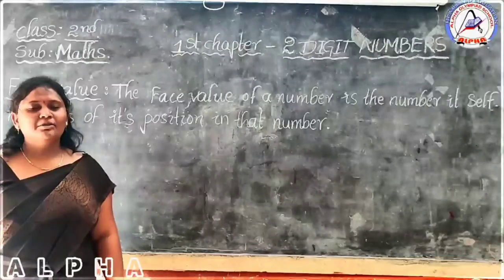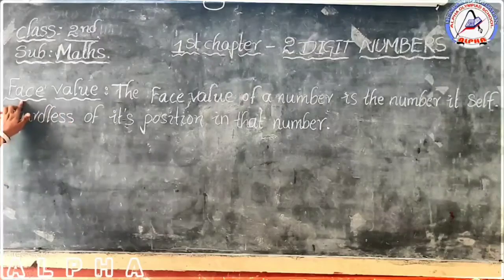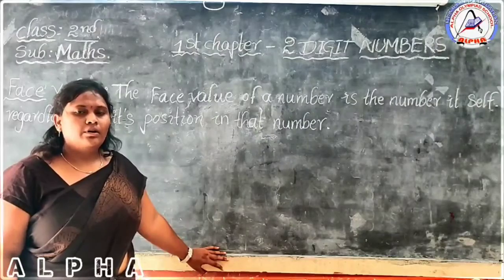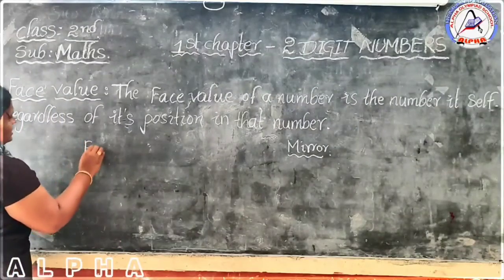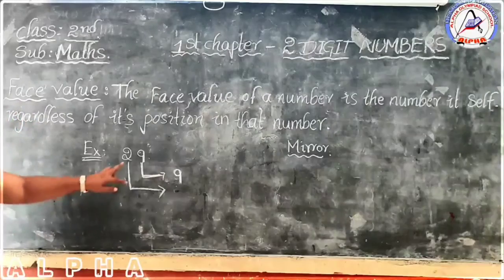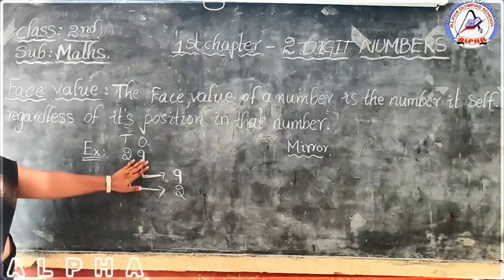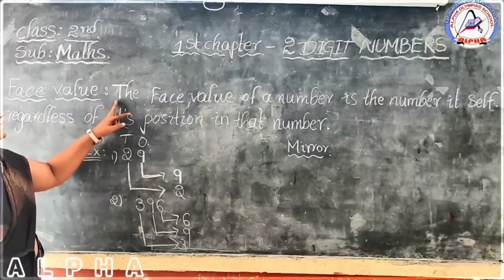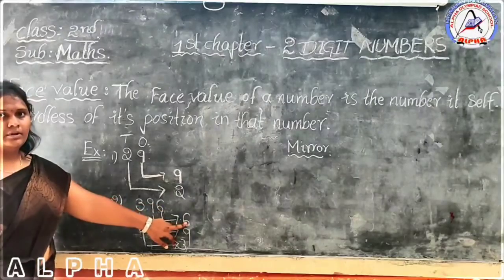2nd Maths Face VAlue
2nd Maths Face VAlue